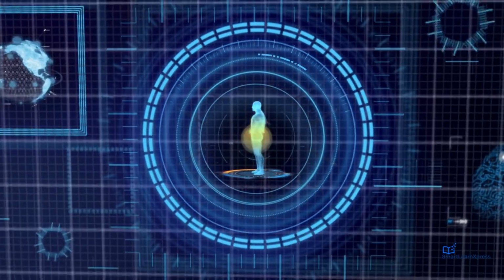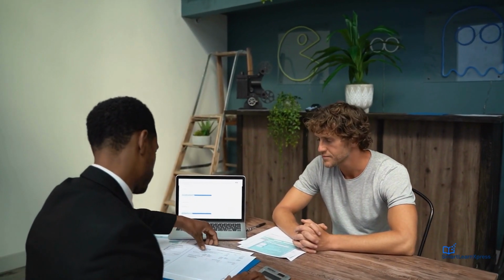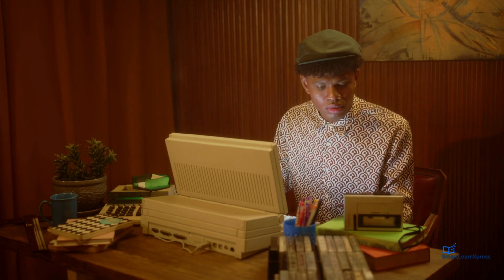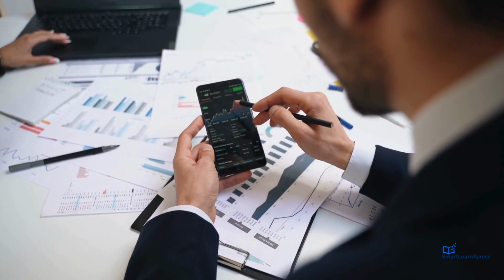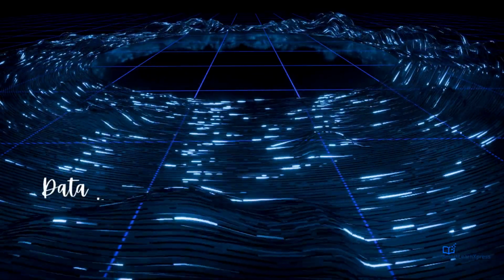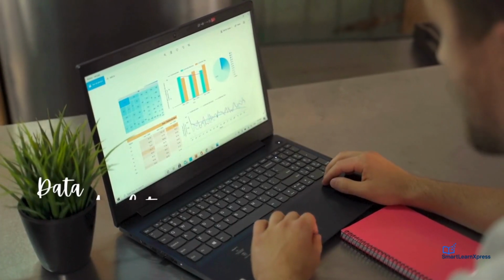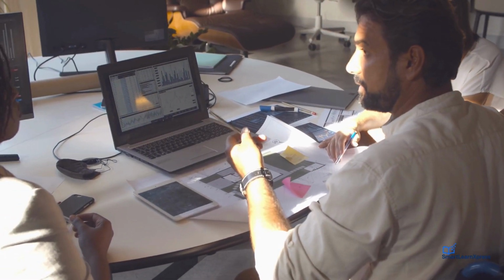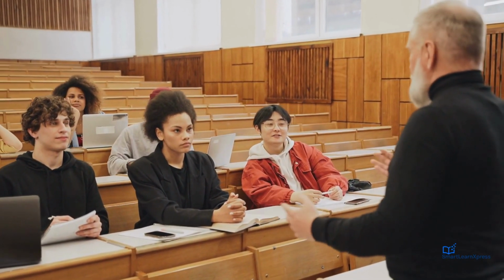Demystifying Data Mining and Data Analytics: What You Need to Know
Data Mining vs Data Analytics — what’s the difference?

In this tech explainer, you’ll learn how Data Mining discovers hidden patterns while Data Analytics turns data into meaningful business decisions.

I break down techniques, examples, and key differences in a simple and easy-to-understand way.